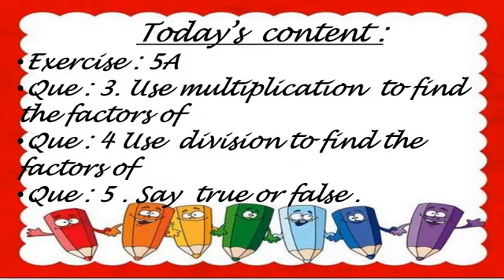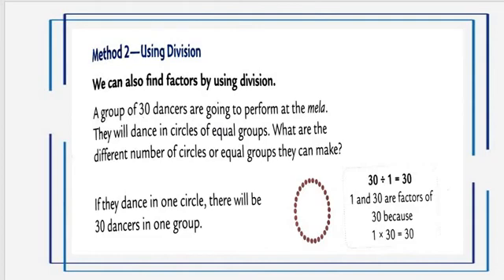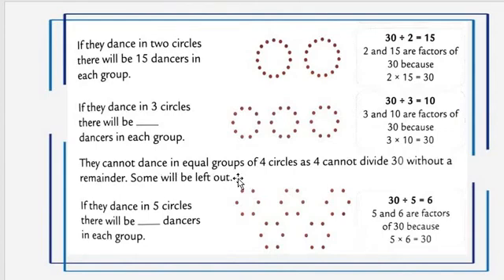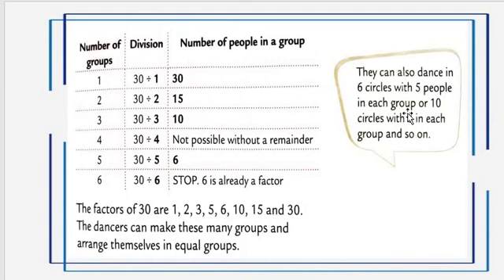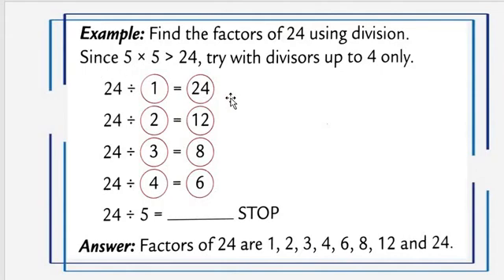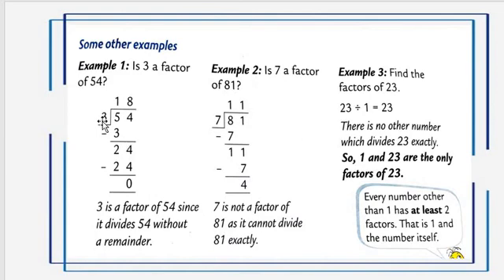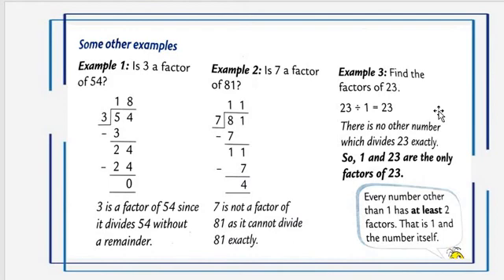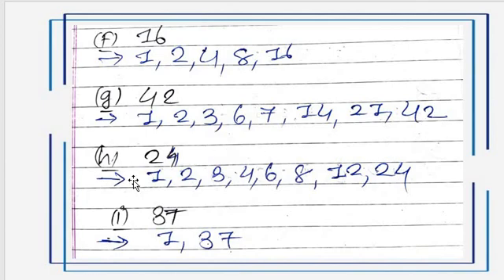English Medium - STD - 4 - MATHS - CH - 5